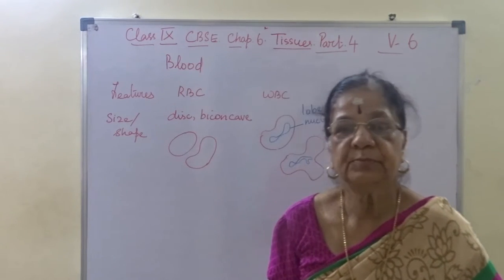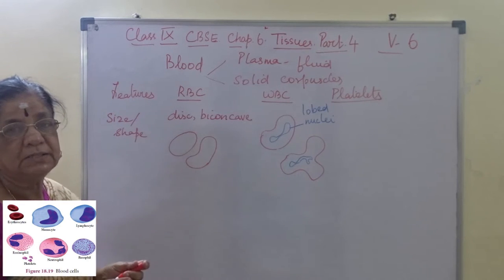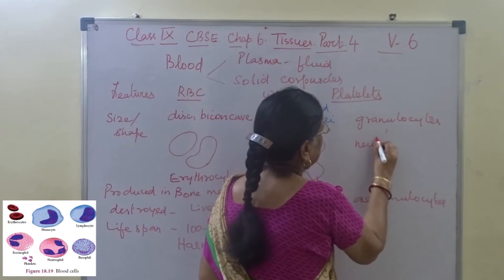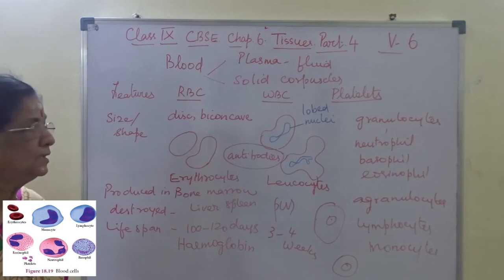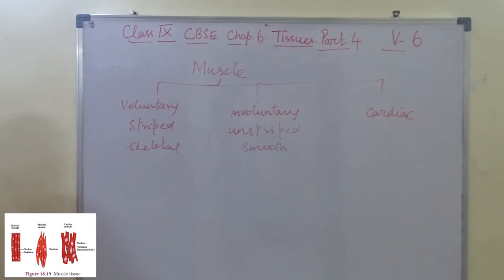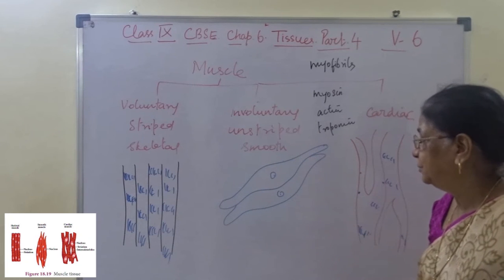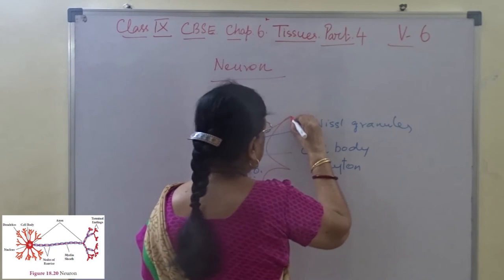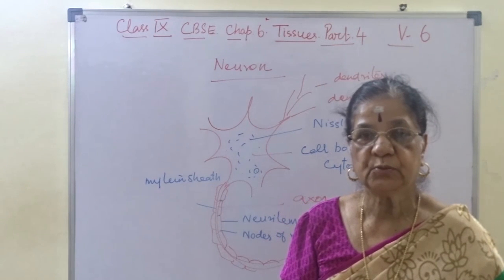IX CBSE Chapter 6 Tissues Part 4 Video 6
This video describes Tissues